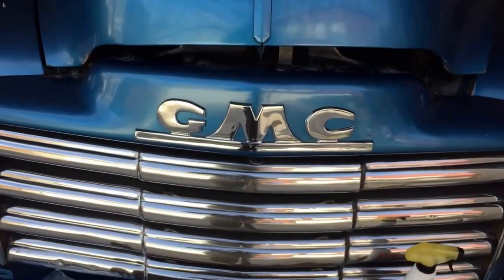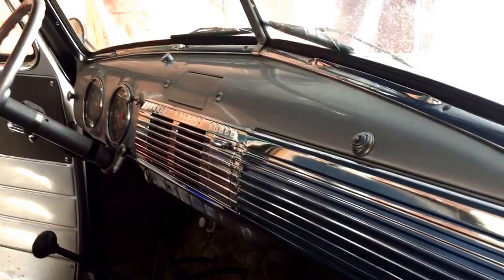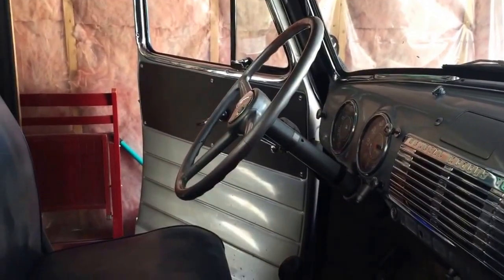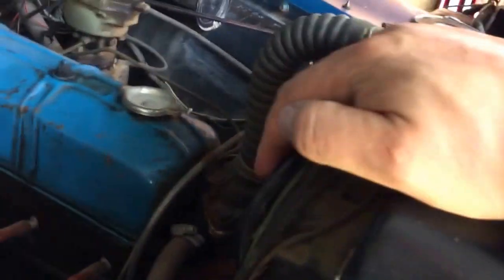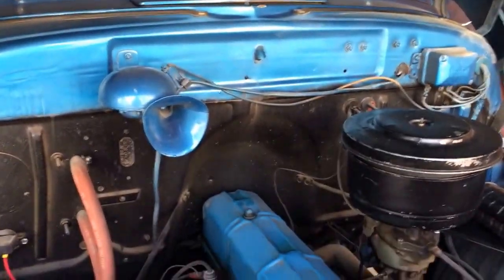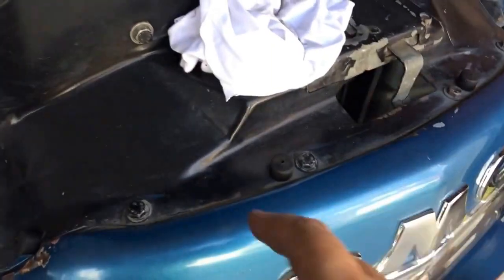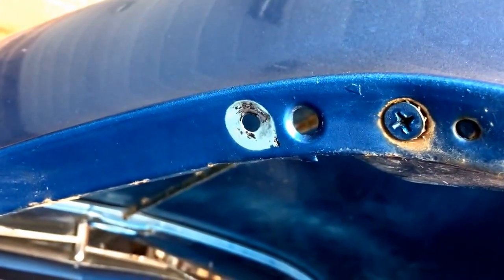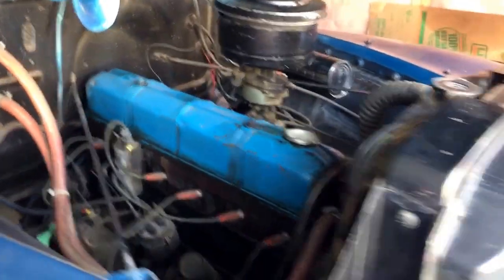1953 GMC truck. The new old truck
Bought a 1953 GMC 1/2 ton in August. Repainted in the early 90's to another blue the original colour is 'airway blue' but I wasn't sure what shade of blue it was. Replacing some rubber hood bumpers today, I found out.